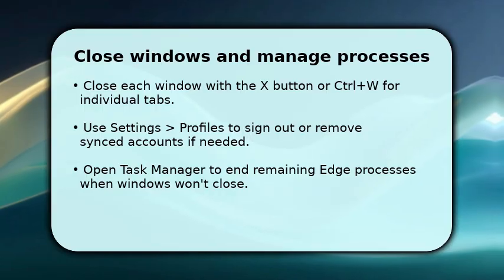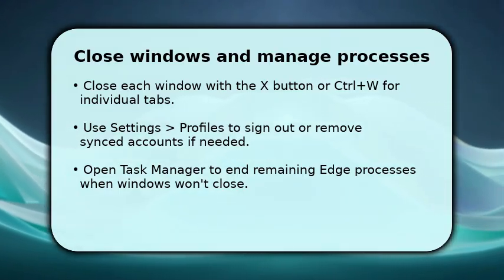How to Turn Off Microsoft Edge (full Guide)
Discover the step-by-step process to turn off Microsoft Edge, ensuring your privacy and security. This comprehensive guide covers all necessary actions from accessing settings directly within the browser.

turn off Microsoft Edge, Microsoft Edge shutdown instructions, how to disable Microsoft Edge, privacy mode in Microsoft Edge, secure browsing with Microsoft Edge